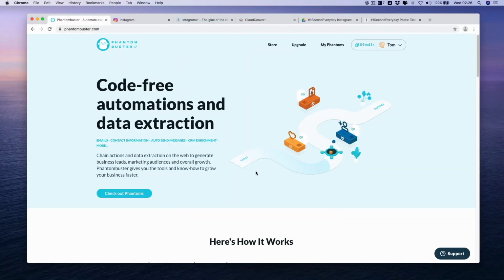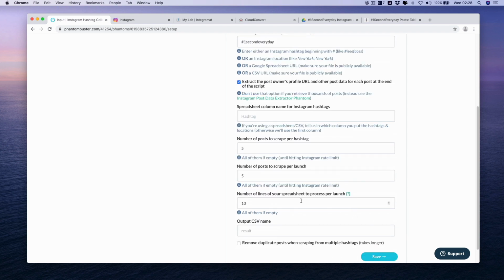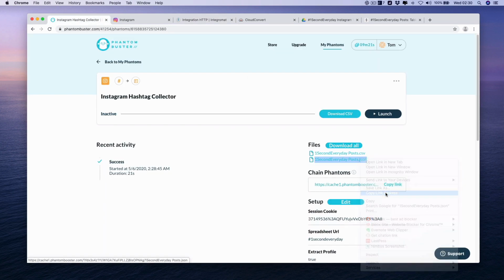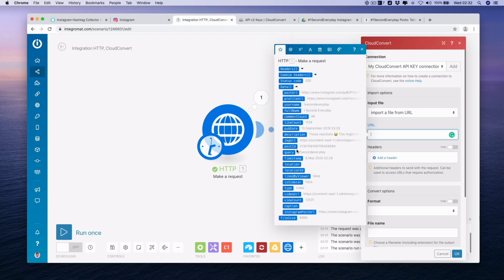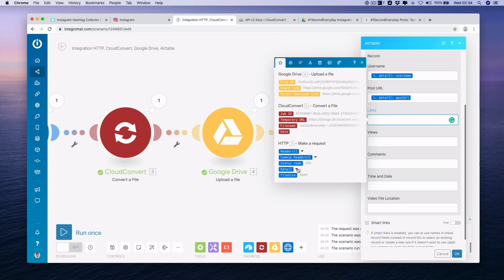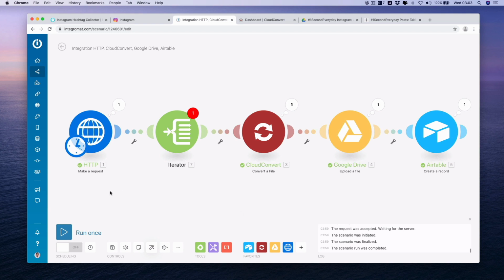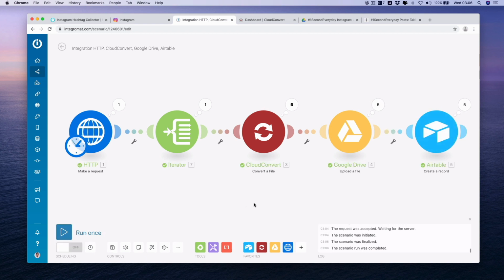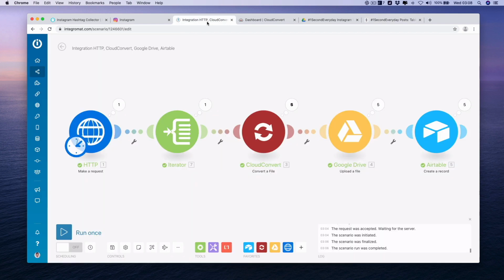Find and Upload Instagram Videos from by Hashtag